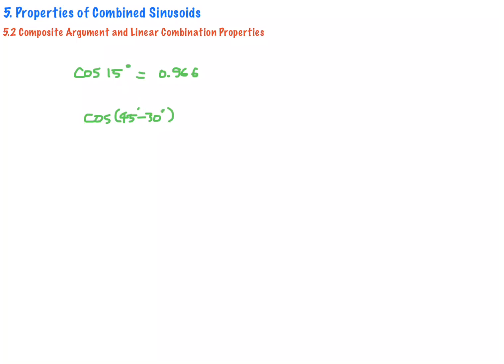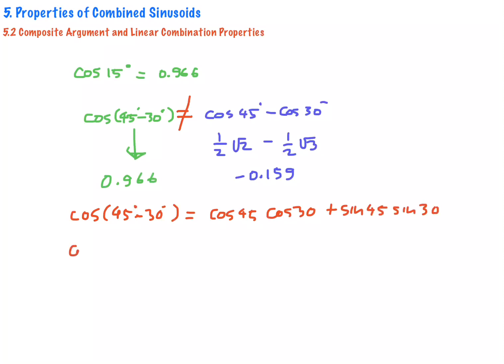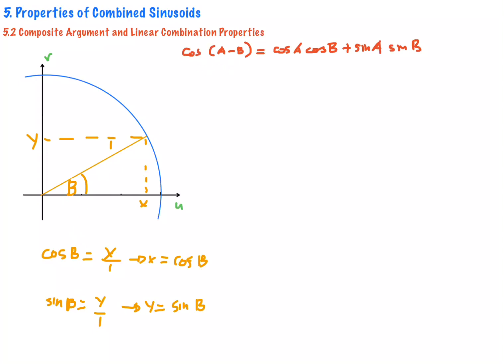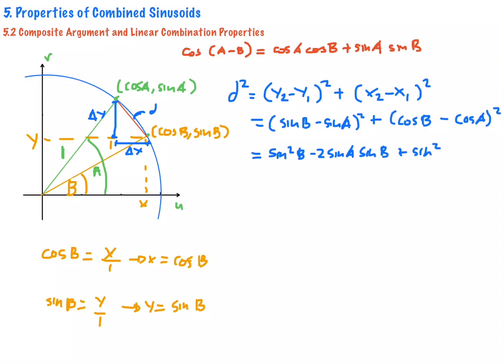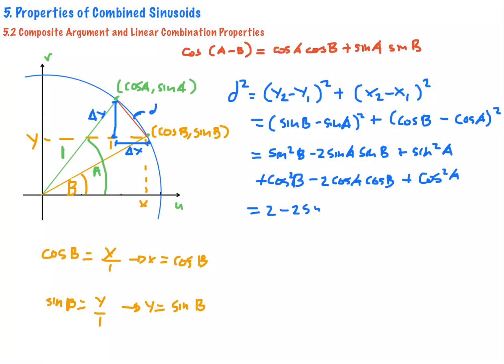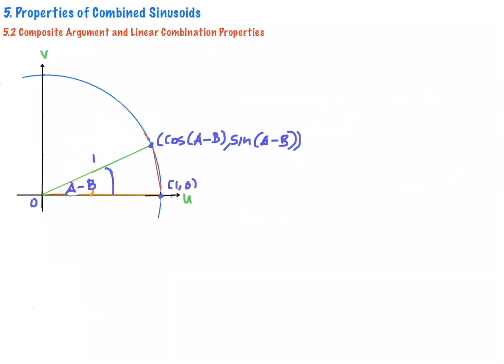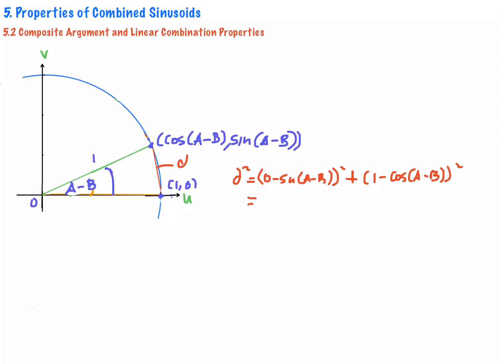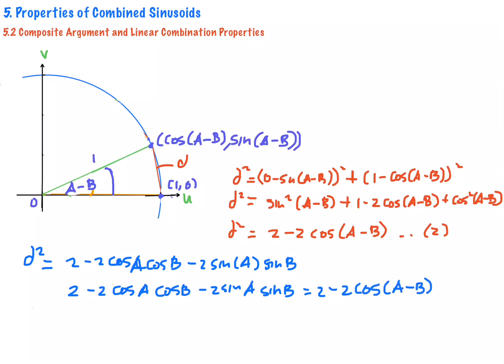5.2 Composition Argument and Linear Combination Properties (a)